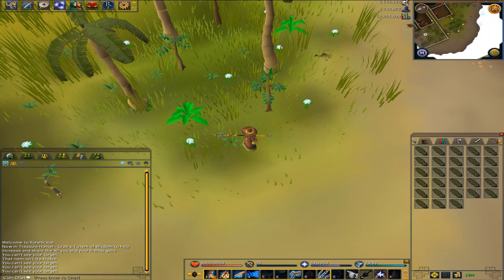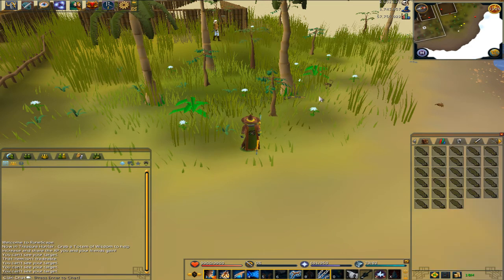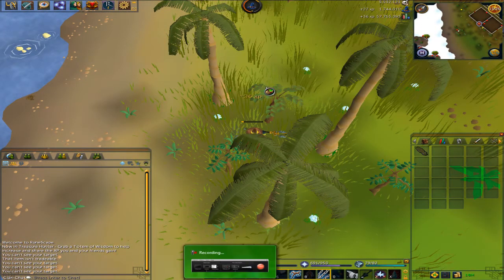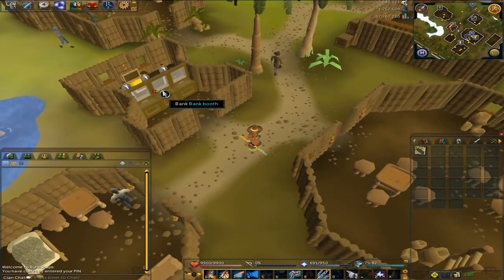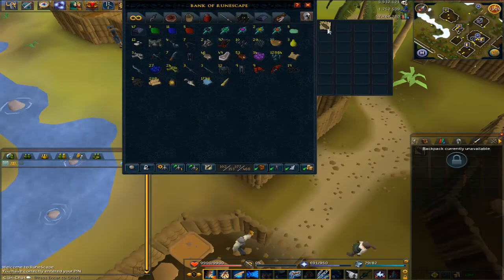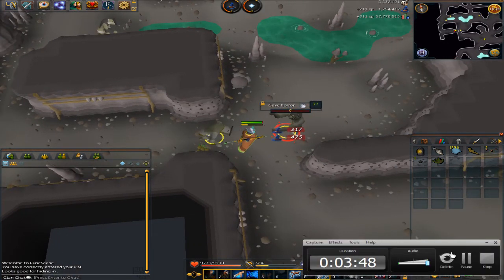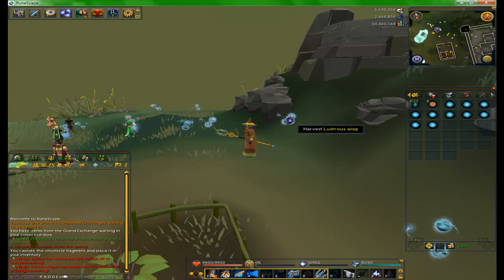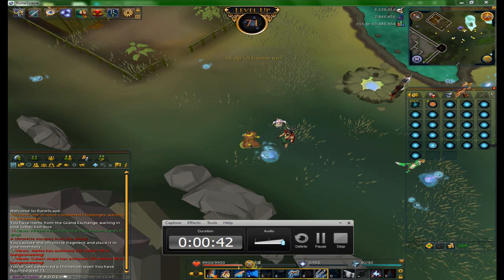Money Making Guide 1mil to 7mil per Hour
LIKE AND SUB TOO THIS AMAZING PERSON